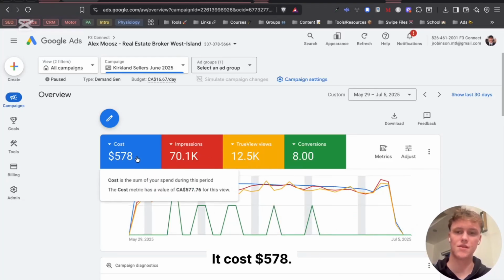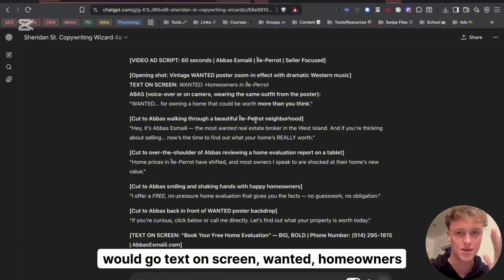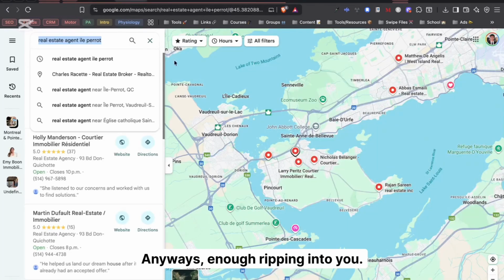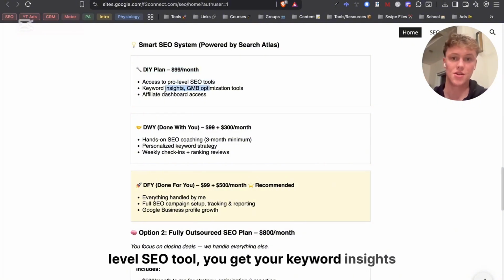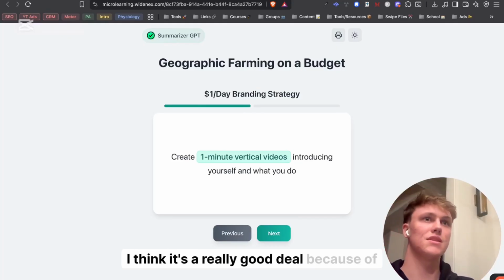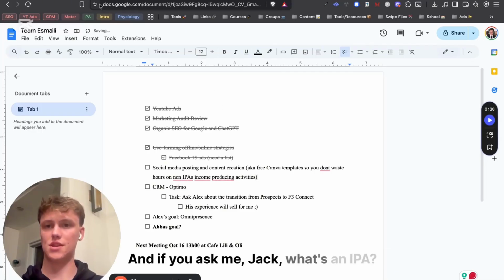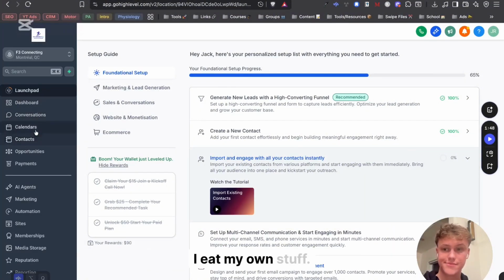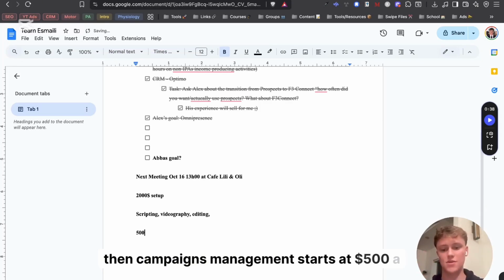Marketing Audit - How to fix your digital presence